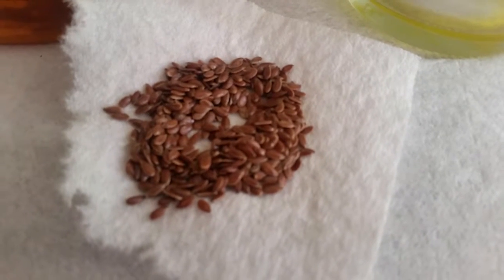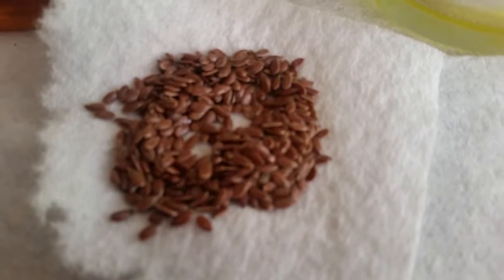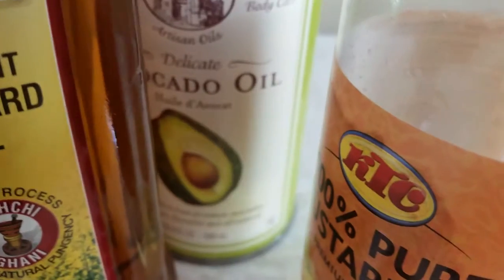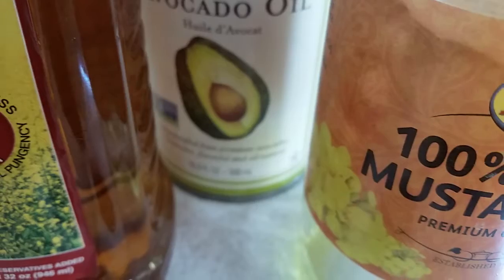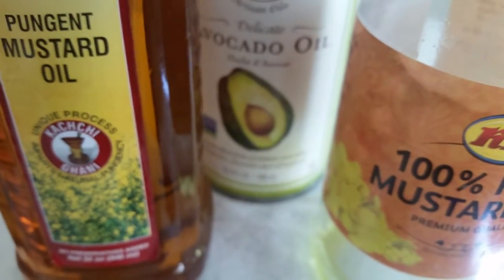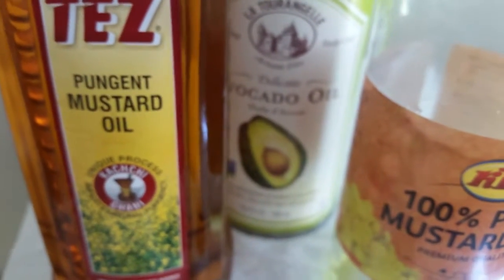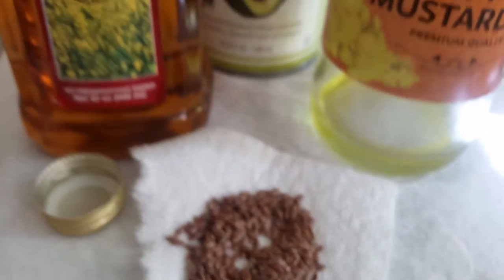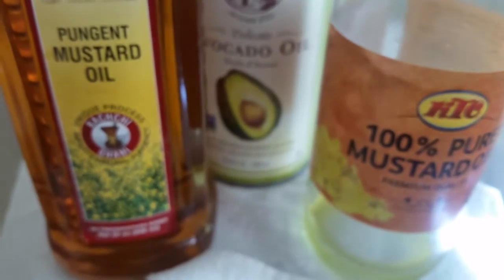Constipation Due to Dryness Remedy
This is my way of handing this issue.  If you suffer from consipation for another reason this is not for you.